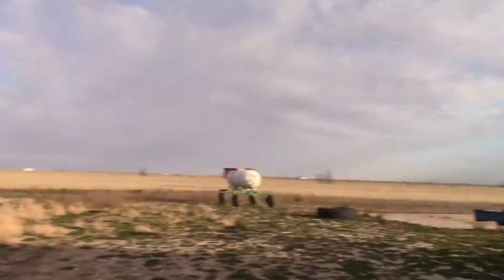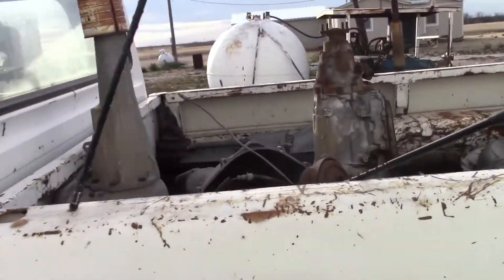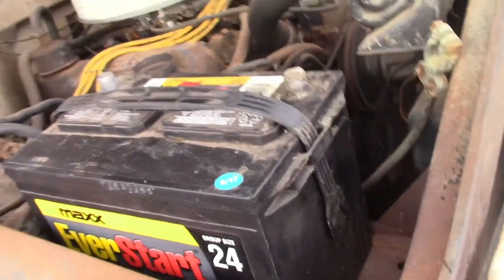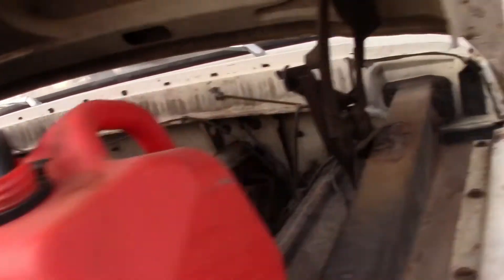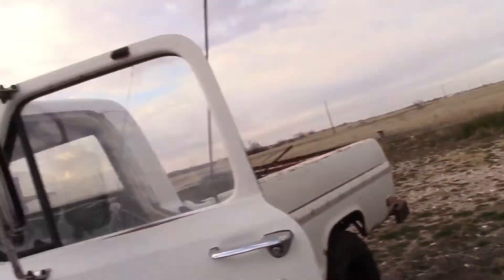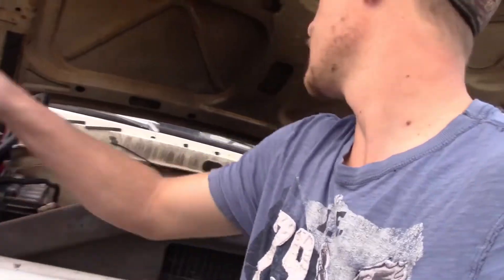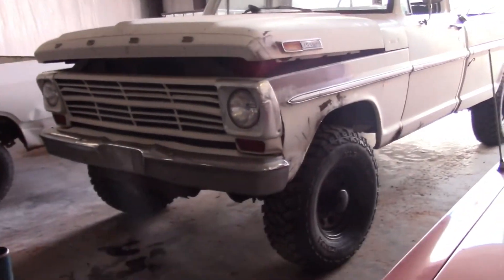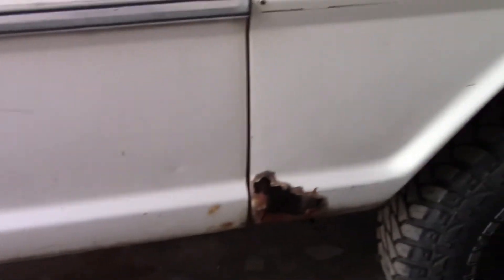1968 F-250 Update!